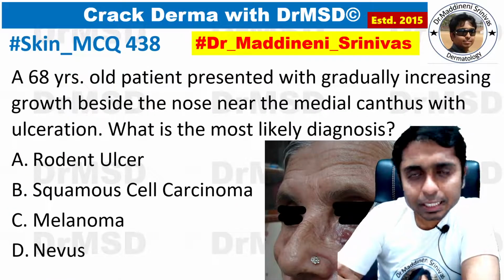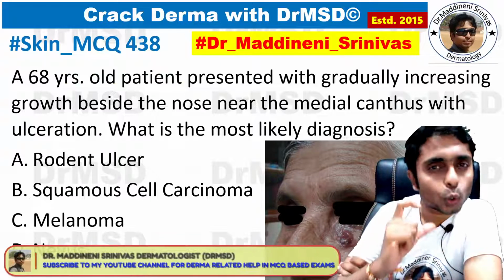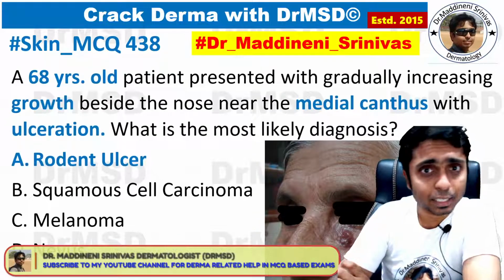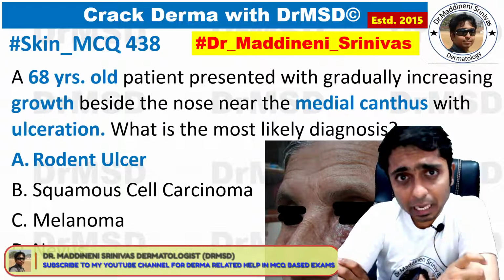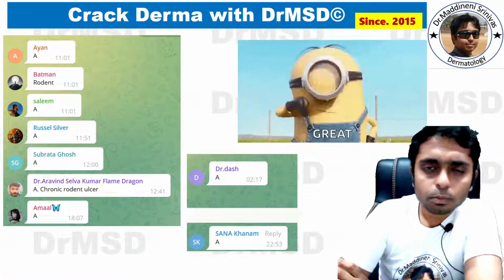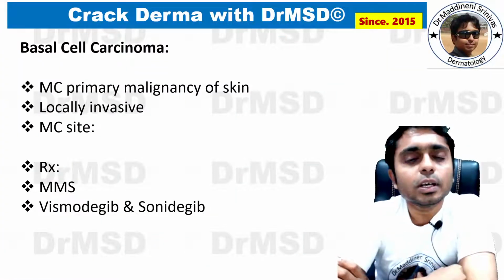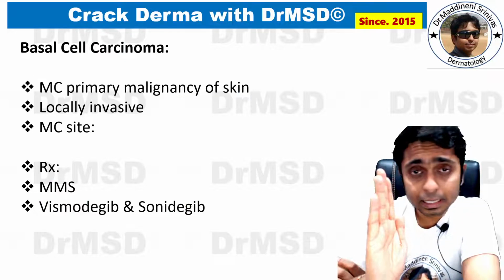BCC | Nodular Basal Cell Carcinoma | Rodent Ulcer | Sonic Hedgehog | MMS Mohs Micrographic Surgery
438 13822 BCC Nodular Basal Cell Carcinoma Rodent Ulcer SCC Squamous Cell Carcinoma Sonic Hedgehog MMS Mohs Micrographic Surgery

1. NEET PG
2. Skinpedia
3. Dermpedia
4. Dermapedia
5. DRMSD
6. Dr Maddineni Srinivas
7. Skin Encyclopedia
8. Derma Encyclopedia
9. NEET PG
10. INICET
11. NEXT 2022
12. NEXT 2023
13. FMGE
14. MRCP
15. USMLE
16. PLAB
17.  PYQs
18. IBQs
19. IJD
20.IJDVL
21.BMJ
22.IDOJ
23.EIJD
24.EADV
25.AAD
26.JAAD
27.American Journal of Dermatology and Venereology
28.Advances in Dermatology and Allergology
29.JAMA
British Journal of Dermatology
Dermatologic Therapy
Journal of Cutaneous Pathology
Pediatric Dermatology